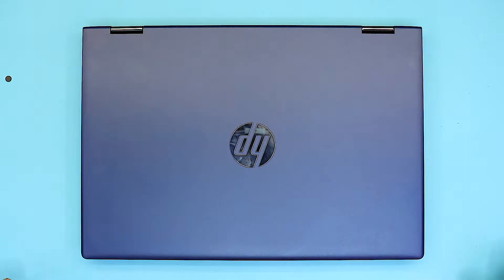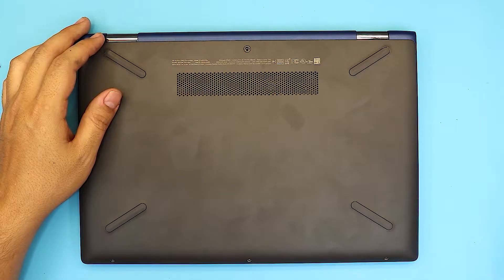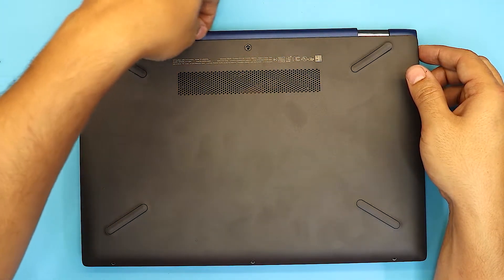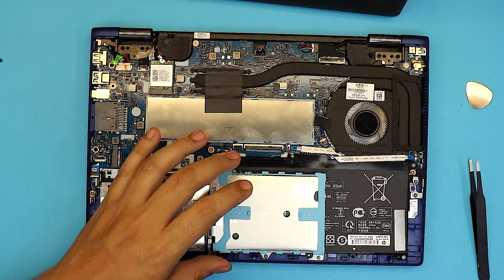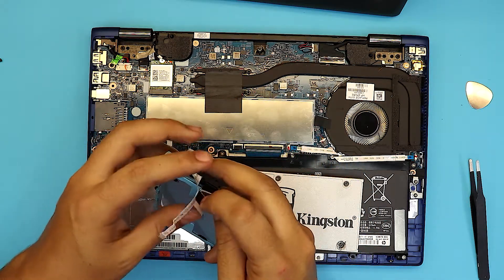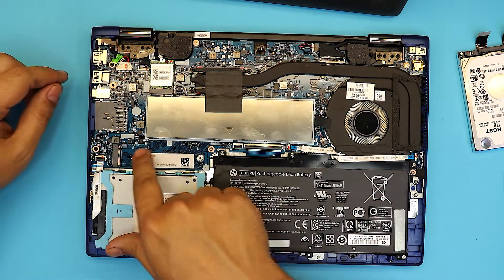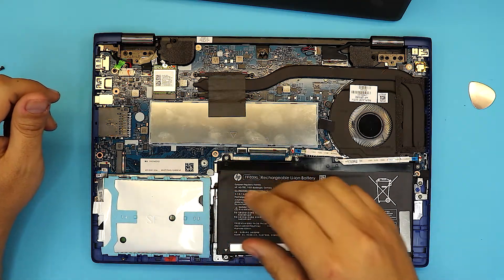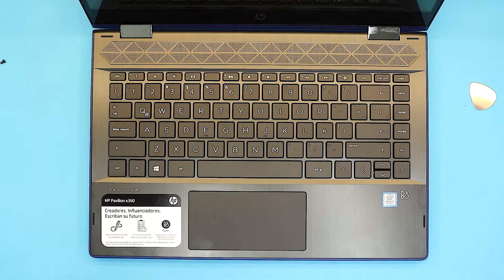Hp X360 14 SSD Upgrade STEP By STEP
in this video i will show you how to upgrade your laptop Hp X360 14 Cd0004la 3Px59la#Abm  Upgrade ssd drive  STEP By STEP.

🔵 500GB SSD
🔵 500GB NVME SSD

› Bitcoin: 18hcxrq3tgSdLPfKMETsVjUDVKY6ZQmyDz
› Bitcoin Cash: qp280zsc88t7jqtf8tc2sqawamujlf9vpcv685ug2l
› Ether: 0xac3194010D46f256A6F63E5794336C396C08ebC0